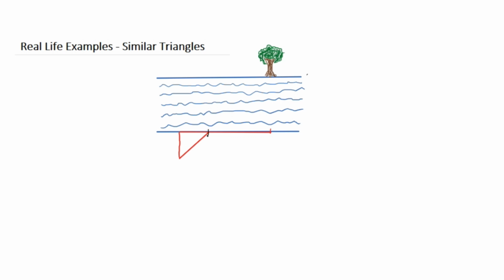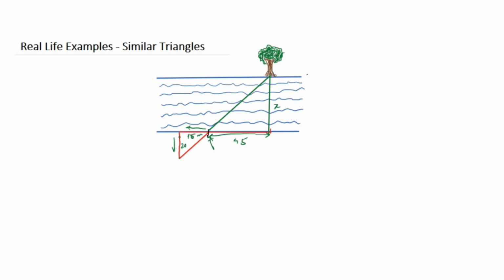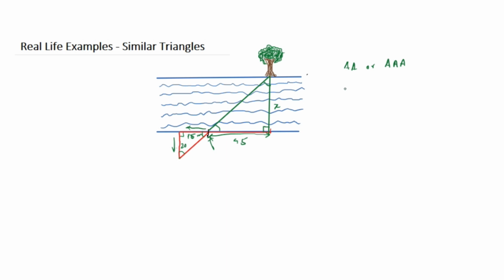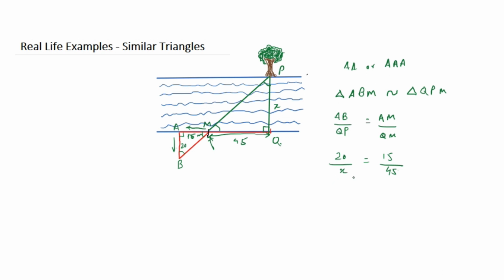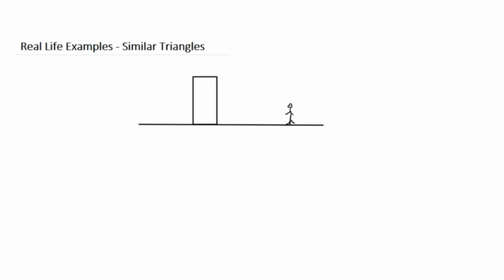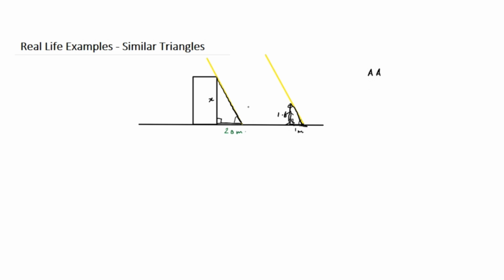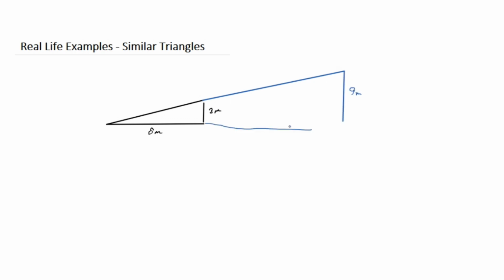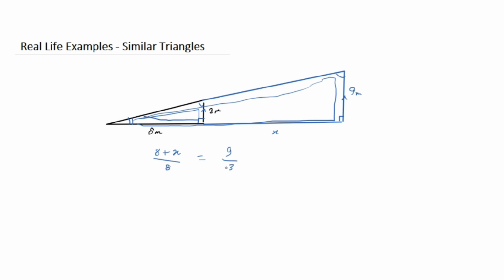Real Life Examples - Similar Triangles: Application of Similar Triangles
Real Life Examples of Similar Triangles: Application of Similar Triangles. Finding the width of a river or finding the height of a tall building or a tree without swimming across the river or climbing the building can all be done simply by the application of the properties of similar triangles. There are a lot of daily life real world problems which can help us solve the questions by using similar triangles. Watch this video to understand how.

This video is divided into various sections for your benefit. You can go directly to the section you are interested in by clicking on the timestamps below:
0:00 - Introduction
0:29 - Finding the width of a river
1:41 - Setting up the triangles
2:39 - Measuring the sides
3:19 - Are they similar triangles?
4:17 - Application of Properties of Similar Triangles
6:29 - Finding the height of a building
6:57 - Identifying the triangles
7:42 - Proving the similarity
8:14 - Finding the Ratios of sides
9:32 - Call to Action
10:23 - Conveyer belt of a factory
11:30 - Proving the similarity of triangles
12:13 - Setting up the ratios to find the unknown
13:38 - Ready to help you
14:37 - Watch these videos next